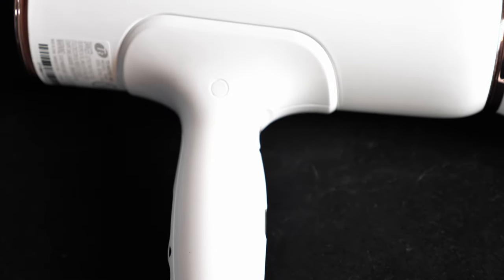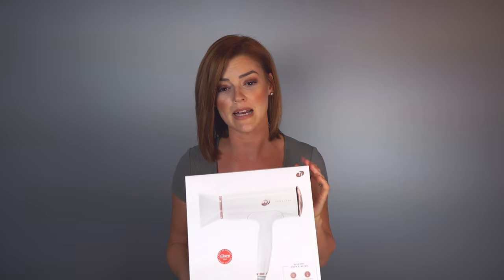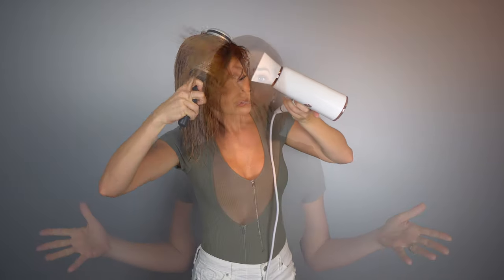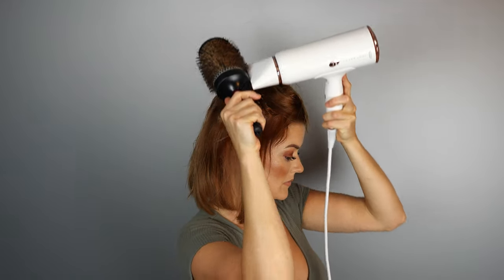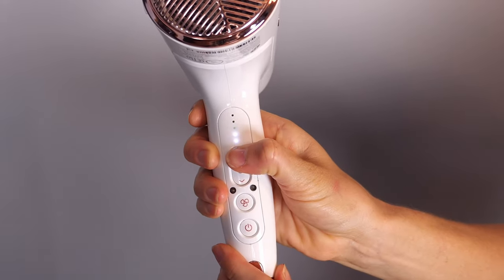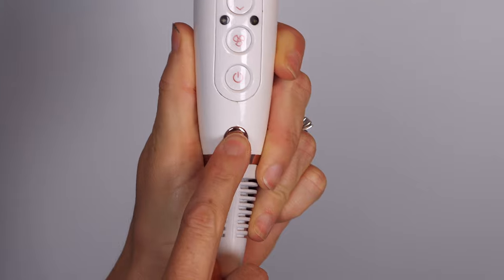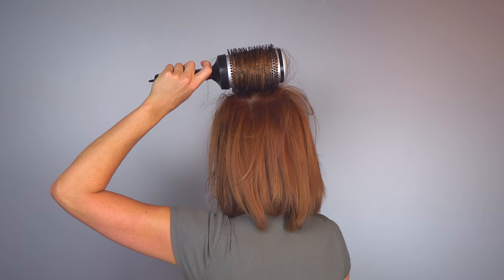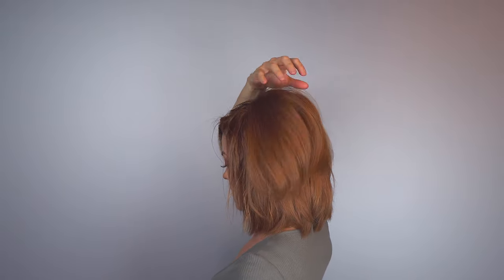T3 CURA LUXE | DRYER || REVIEW | SALON & HOME USE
Thorough review of T3s Cura Luxe hair dryer! My take on use in salon as a professional and at home! My favorites from this dryer are the volume booster switch and the cool shot!

Link for purchase below!